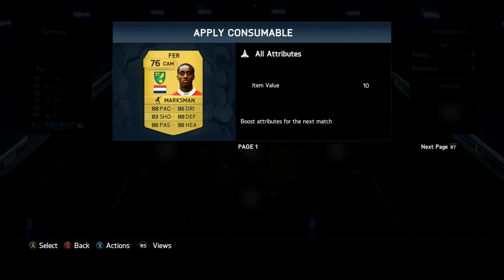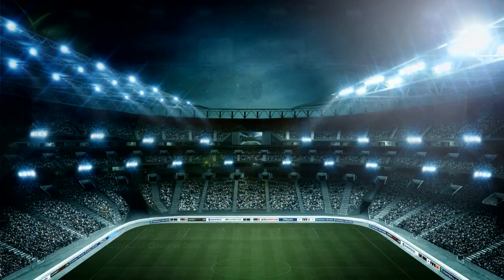FIFA 14 | THE CHEAP GULLIT!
Can we get 1500 LIKES for MORE? :D
Cheap and Reliable FUT Coins!

In this video I am showing THE CHEAP GULLIT! GULLIT is a LEGEND on FIFA ULTIMATE TEAM and he costs OVER 4 MILLION COINS! Today I am showing a CHEAP VERSION of him!